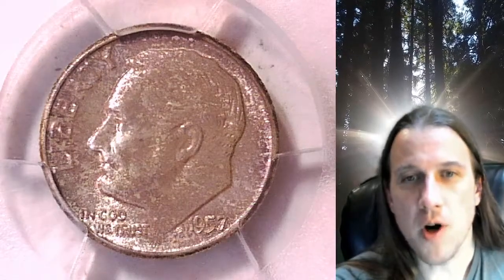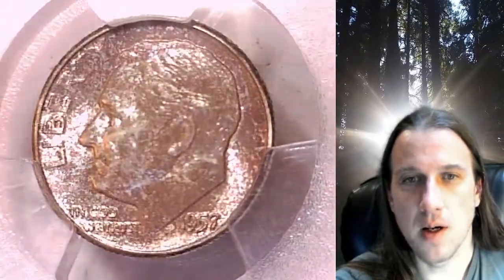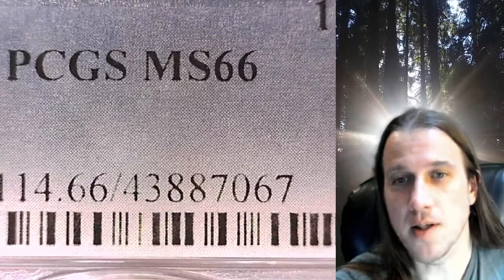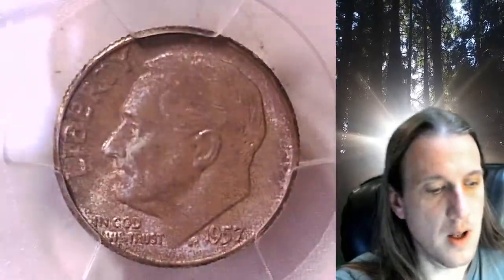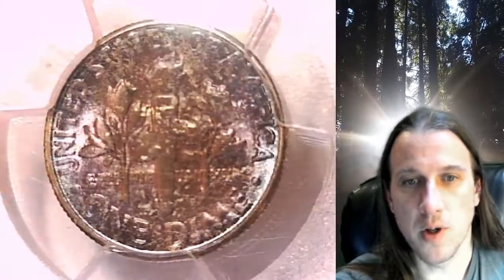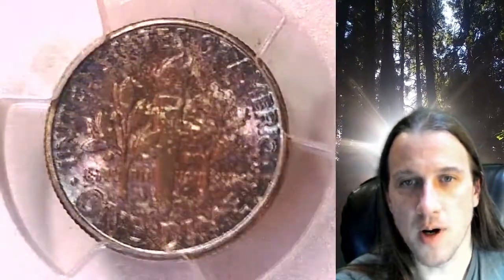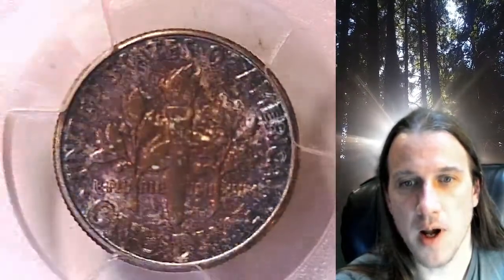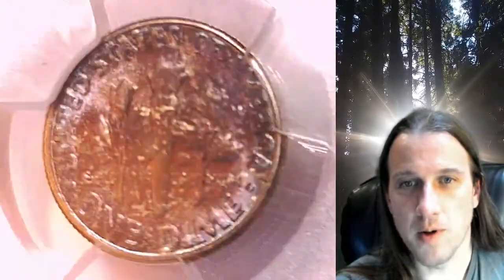Coin Store on Ebay 1957 P Roosevelt Dime PCGS MS 66 43887067 Toned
Link to Coin featured in Video